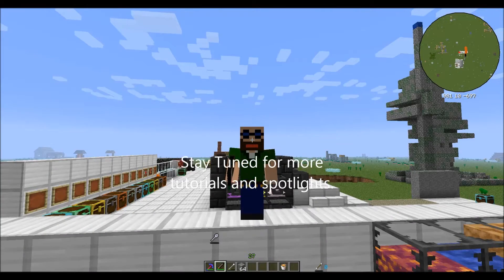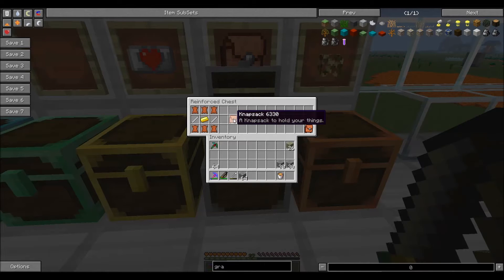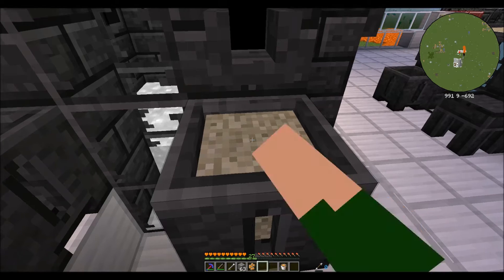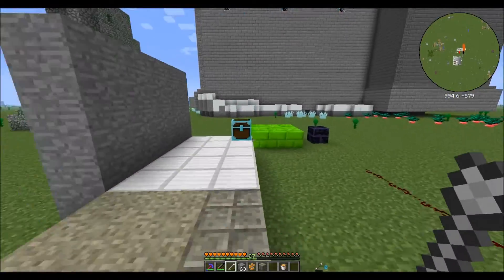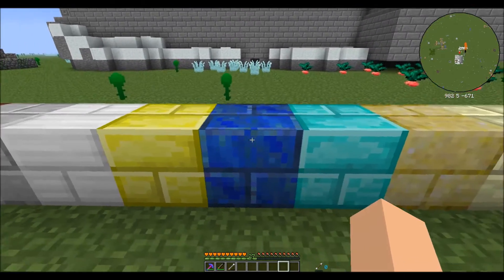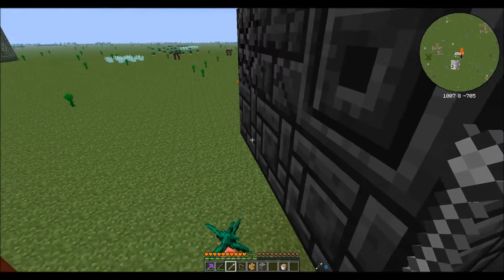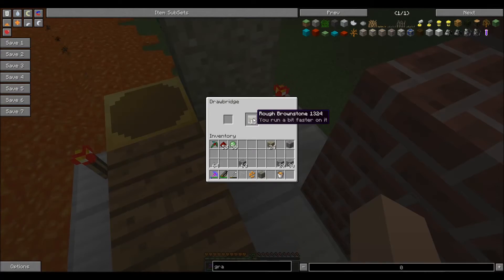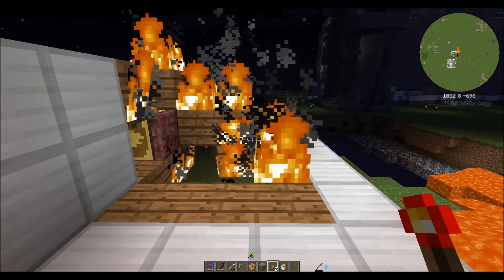Tinker's Construct Decorative Blocks and Misc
Goes over various decorative blocks and how to make them.  Also discusses the drawbridge, igniter, heart canister, and knapsack.